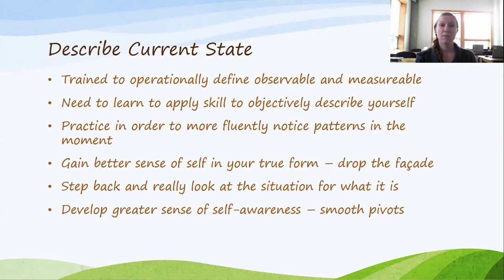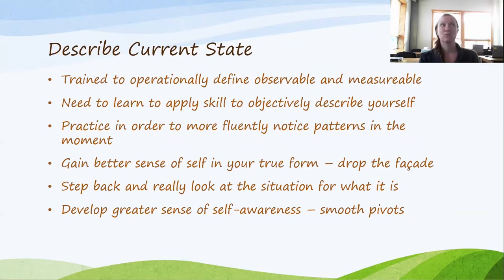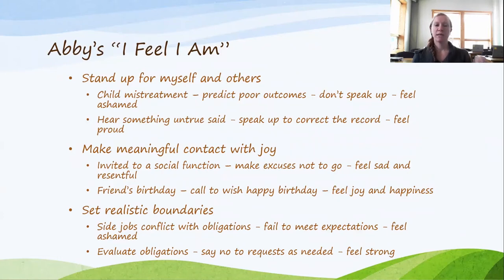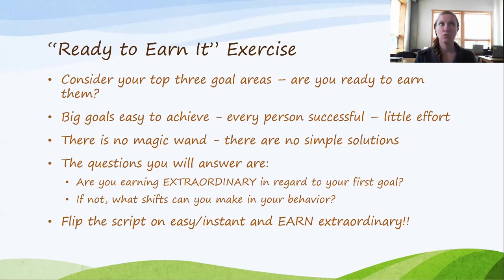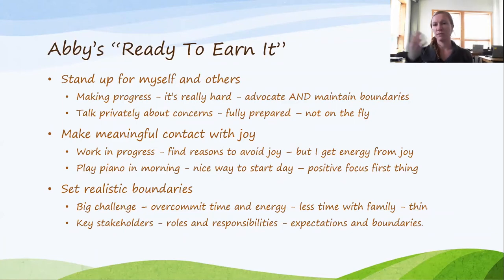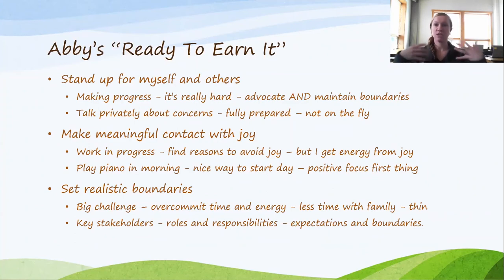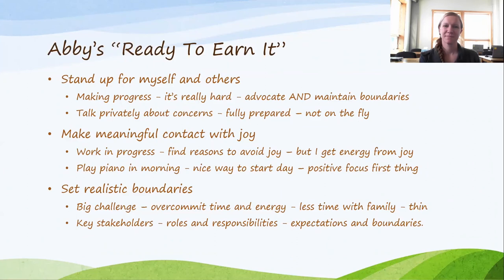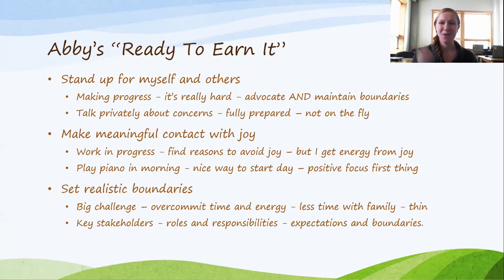Lesson 3 Accepting and Being Grateful for What Is part 1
Objectively describe your current state of being in regard to your personal goals.

Course 1 - Taking Effective Action to Improve Your Own Life